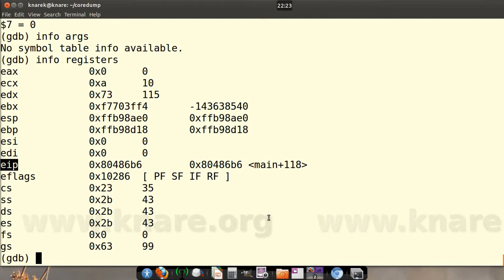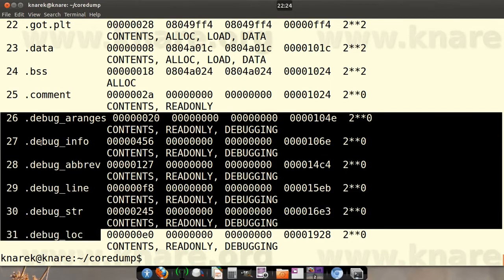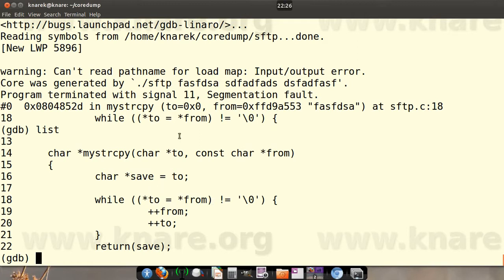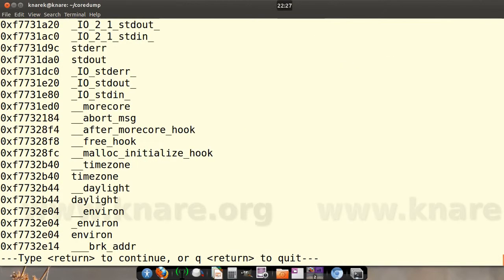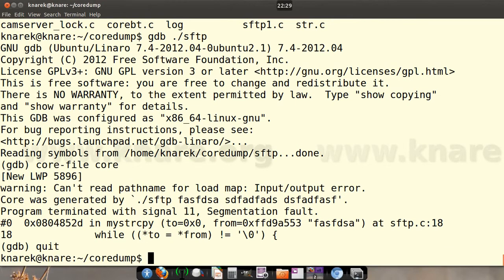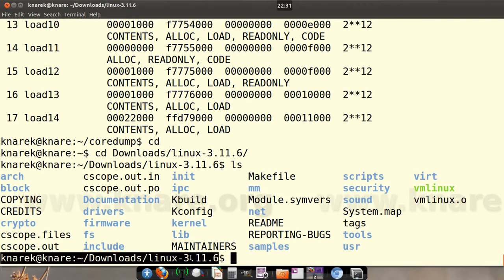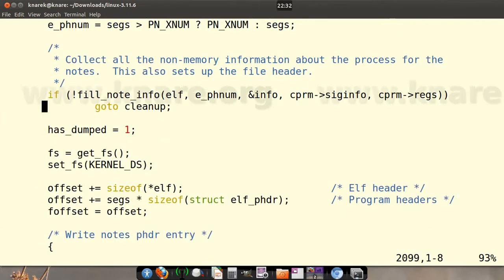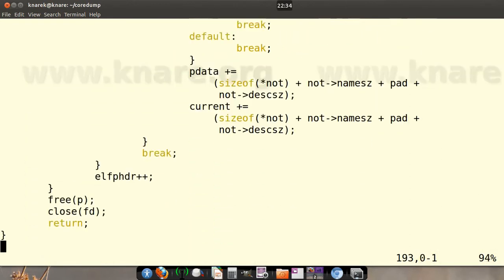Core dump Analysis for Linux Application Debugging Part2 www rulingminds com